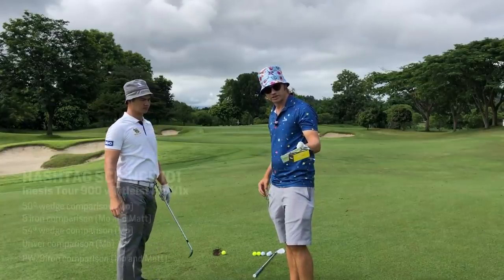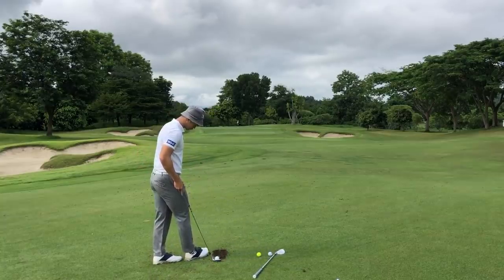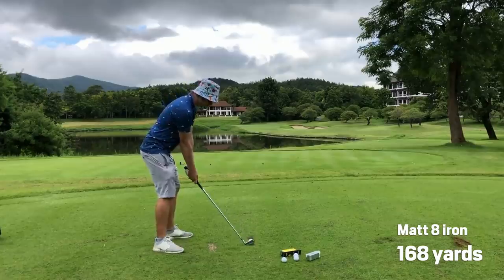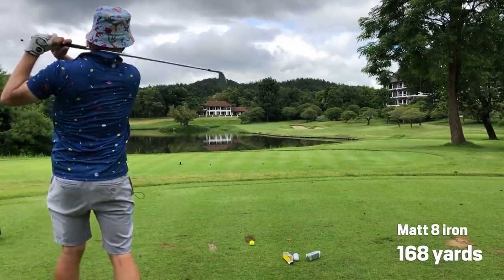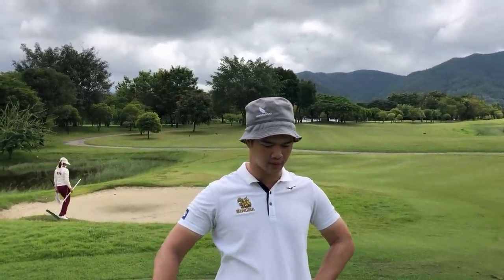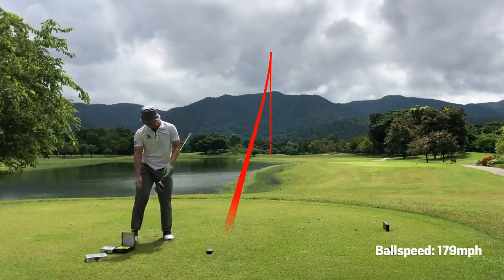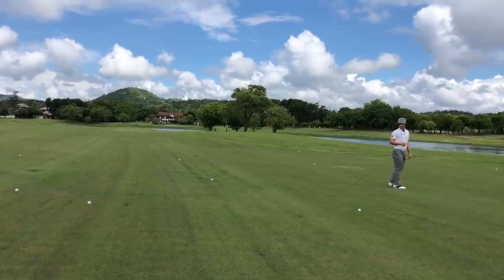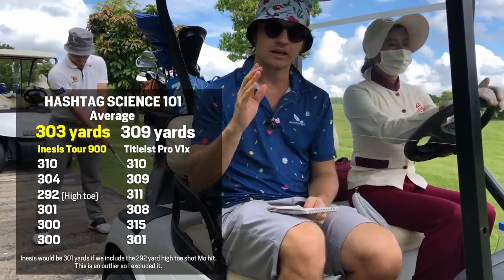INESIS GOLF BALL vs PRO V1 Review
Full disclosure:
I paid $60 US for these Titleist Pro V1x for a dozen
I paid $30 US for the Inesis Tour 900
With my own money.

I personally use Volvik S4 and S3 majority of the time now, which I also purchase myself. Or whatever is in the bag at the time. Sometimes Srixon too.

This is real science. If you disagree, you don't understand science. Thanks.